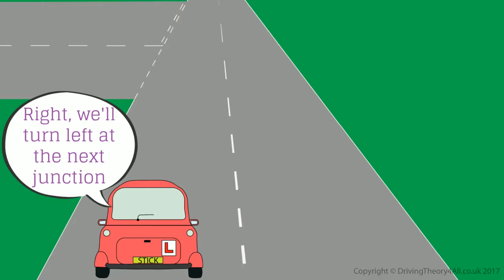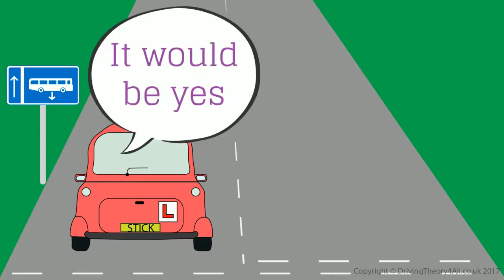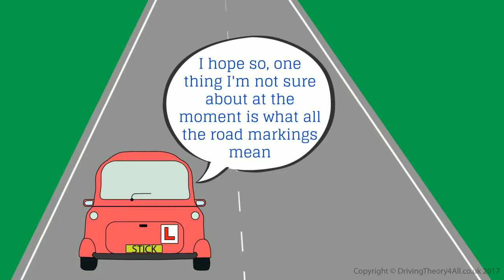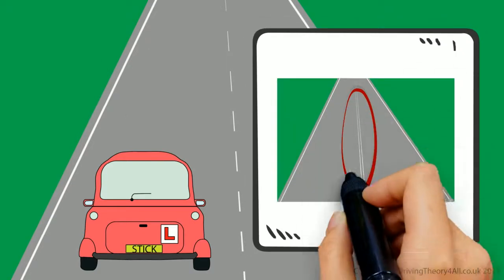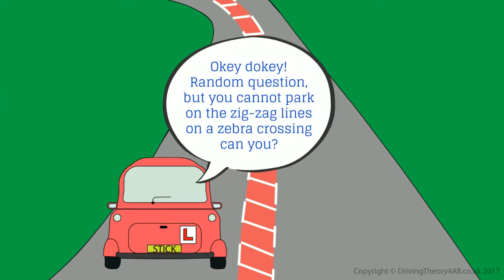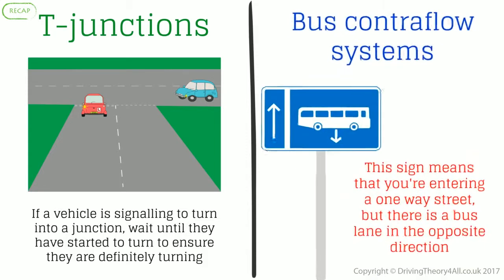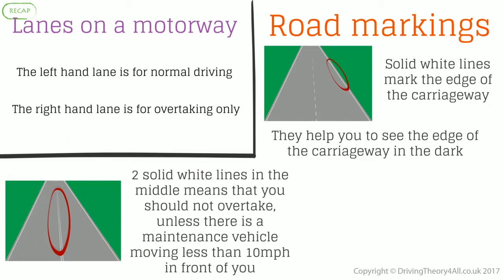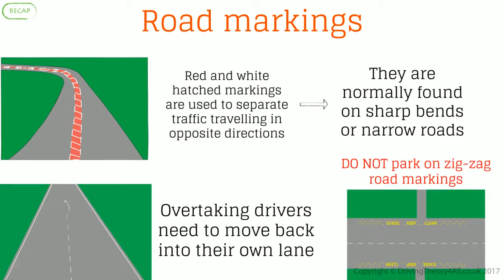Road and Traffic Signs – Lanes, Junctions and Road Markings Part 1 | Theory Test Revision 2026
Want to know how to PASS your theory test first time in 2026?

Sign up on the Driving Theory 4 All to get everything you need to pass your Car driving theory test, including the latest DVSA revision questions, CGI hazard perception videos, and much more

This is video 39 of 66 in our “Theory Test Revision 2026” series.

In this video, we will look at Road and Traffic Signs – Lanes, Junctions and Road Markings Part 1, which covers…

- T-junctions
- Bus contraflow systems
- Lanes on a motorway
- Road markings

Our “Theory Test Revision 2026” series covers the 14 DVSA topic areas you will be tested on in the real DVSA Car driving theory test.

The tutorial videos in this series are exclusive to Driving Theory 4 All, so you will not find these anywhere else. They are based on an everyday animated family – the Stick family.

WHO ARE THE STICK FAMILY?
The Stick family feature in every tutorial video along with Professor Theory. The videos follow Ben Stick's journey to passing his theory test.

Using everyday family, life and road situations and scenarios, these tutorial videos will help put the DVSA theory knowledge into practice.

Good luck revising for your theory test and let us know if you need any help along the way.

👉 Looking for driving test cancellations? Don't wait weeks or months. Start receiving driving test cancellations now ➡️